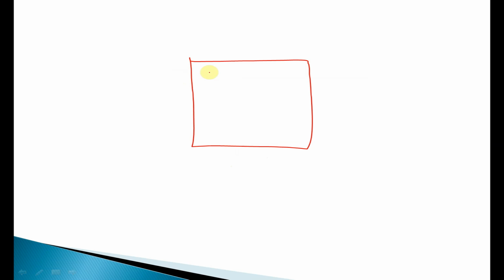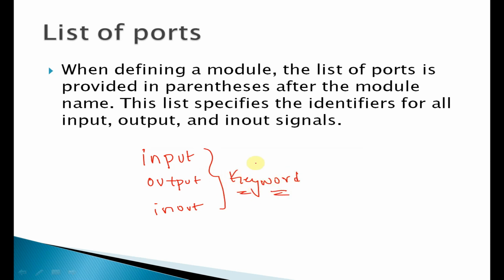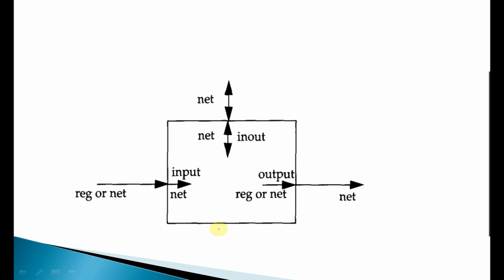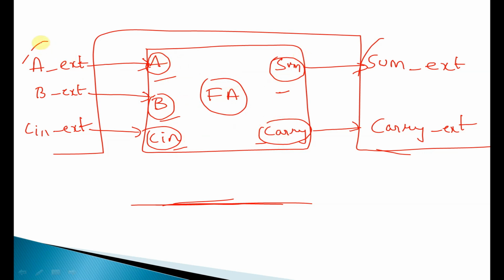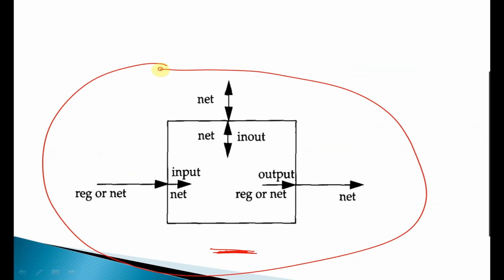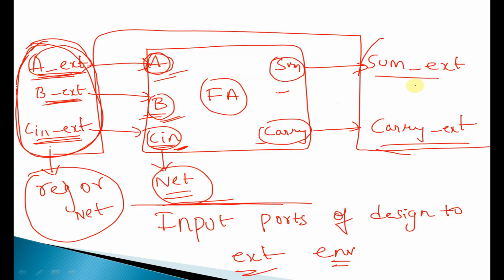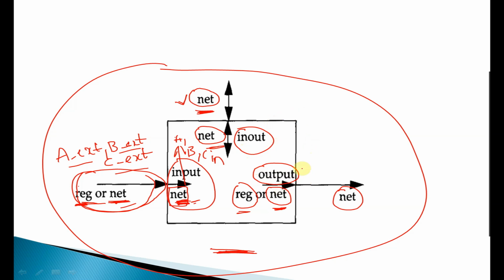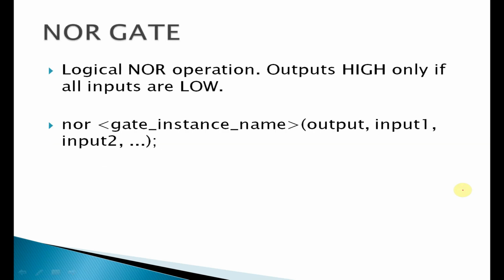Day 5: Understanding Ports in Verilog | 60-Day Verilog Workshop || All about VLSI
Welcome to Day 5 of our 60-Day Verilog Workshop! In this session, we dive into ports in Verilog—one of the most critical concepts for connecting modules in digital design. Learn about input, output, and inout ports, their roles, and how to effectively use them in your Verilog code. This session will help you design and structure modules that communicate seamlessly. Join us and take another step toward Verilog mastery!"